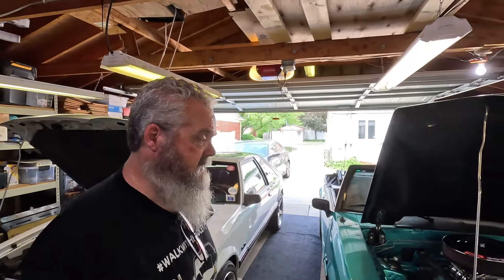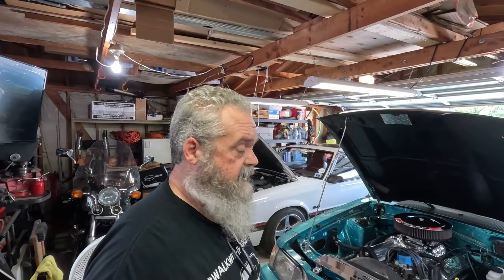Why I think the Foxbody Mustang is the most versatile hot rod today for all ages.